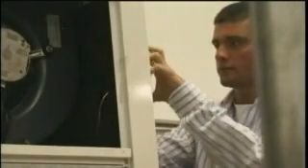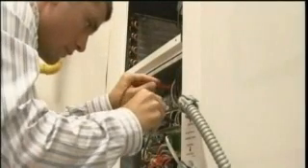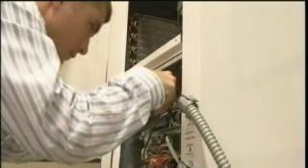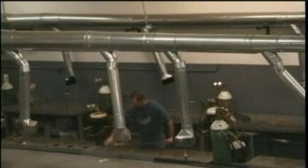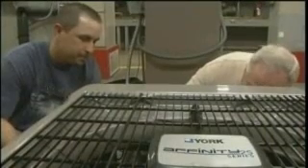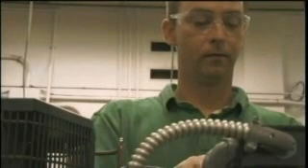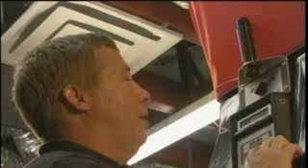Air Conditioning & Refrigeration Technology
Considering the heat of a Texas summer, it's no surprise that Texas is the nation's largest user of air-conditioning systems. And these days, the search is heating up for skilled AC and heating technicians who understand the intricate operations of commercial and residential heating and air-conditioning equipment.

Texas has an increasing need for technicians who can service complex commercial refrigeration equipment, as well as diagnose problems in sophisticated heating and cooling systems operating in our homes, work places and schools.

The Air Conditioning & Refrigeration Technology program at Texas State Technical College in Waco offers the education to help develop your skills as an air-conditioning and refrigeration technician. TSTC's facilities include high efficiency commercial and residential heating and air-conditioning equipment, energy efficient heat pumps, commercial refrigeration equipment and a 200-ton chilled water air-conditioning system. You can learn basic and advanced control systems and Direct Digital Control Systems. Additionally, you will work with advanced refrigerant recovery systems, to help you prepare to deal with the critical environmental issues of the industry.